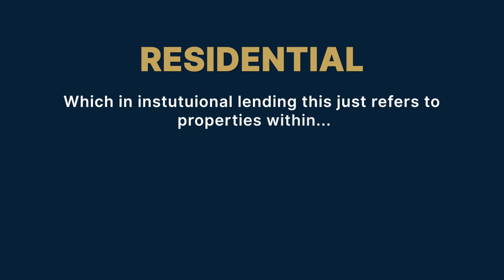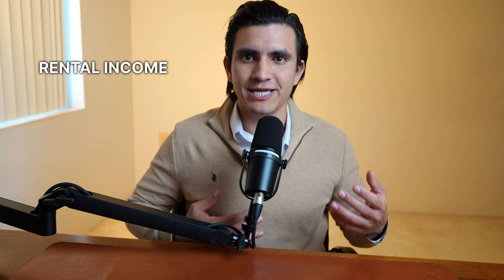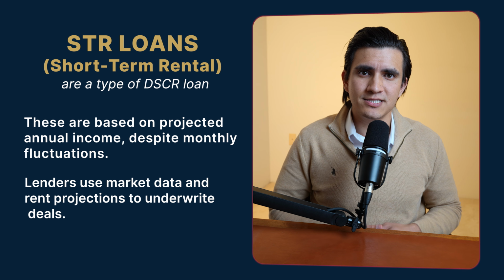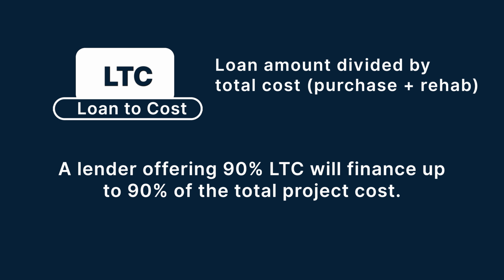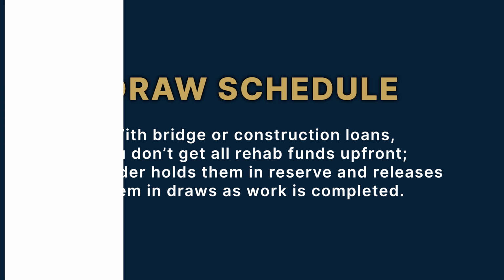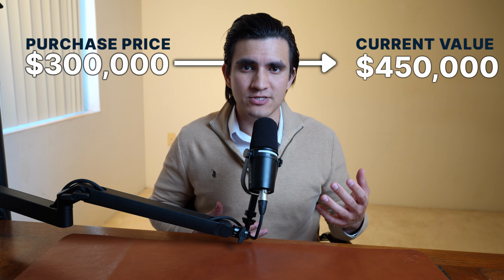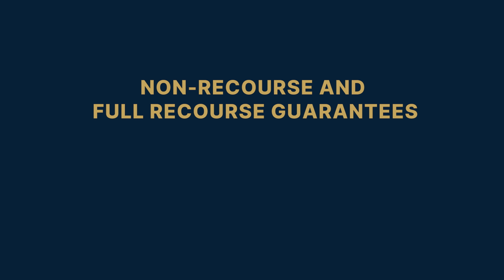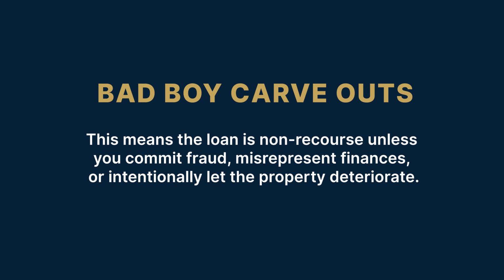10 Private Lending Terms Every Real Estate Investor Should Know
Confused by hard money jargon like BPL, DSCR, RTL, and bridge loans? This video breaks down the 10 most common institutional private lending terms every real estate investor needs to understand to evaluate lenders and structure deals.

I'm Aidan Wong, and I've funded hundreds of millions of dollars in hard money loans for real estate investors across the country. In this video, I walk through the language institutional private lenders use every day — Business Purpose Lending, residential vs. commercial in capital markets terminology, DSCR, LTR, STR, bridge loans, RTL, balance sheet lenders, and capital markets — so you can stop feeling like your lender is speaking a different language and start evaluating capital partners with confidence.

💬 Have a question about a deal you're working on? Drop it in the comments — I read and respond to as many as I can.

⏱️ Chapters:
0:00 Intro
0:30 BPL — Business Purpose Lending
1:00 Residential
1:30 Commercial
2:00 DSCR
2:45 LTR — Long-Term Rental
3:00 STR — Short-Term Rental
3:25 Bridge Loan
3:50 RTL — Residential Transition Loan
4:15 LTV, LTC & LT ARV
5:35 Draw Schedule
6:30 Track Record & Experience
7:05 Seasoning Period
8:30 Prepayment Penalty
9:30 Recourse vs Non-Recourse
10:35 Balance Sheet Lender
11:05 Capital Markets
11:35 Why It Matters

In this video, Aidan Wong of RSC Private Lending breaks down the institutional private lending terms real estate investors hear most often — including Business Purpose Lending (BPL), DSCR loans, Long-Term Rental (LTR) and Short-Term Rental (STR) loans, bridge loans, Residential Transition Loans (RTL), LTV/LTC/LT ARV ratios, draw schedules, prepayment penalties, recourse vs non-recourse, balance sheet lending, and capital markets. Whether you're a first-time fix-and-flip investor or an experienced operator running multiple BRRRR projects, this guide explains how institutional capital flows into private lending and what each term actually means when a lender uses it.